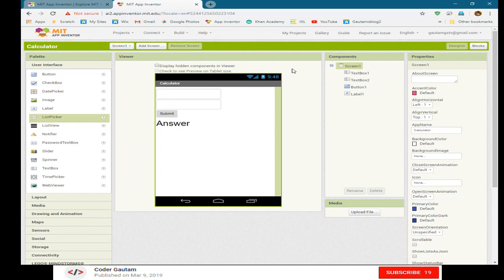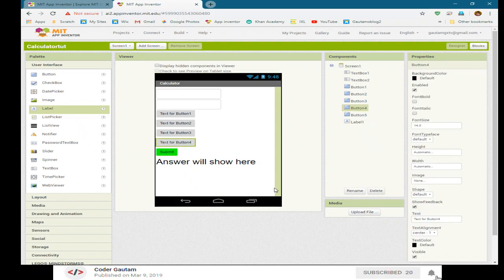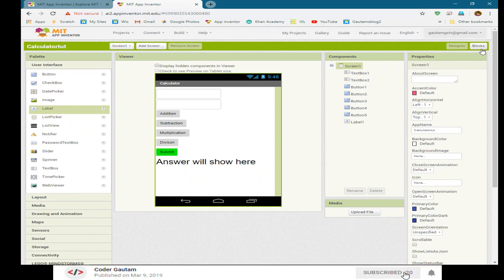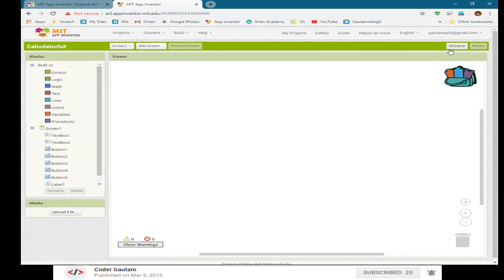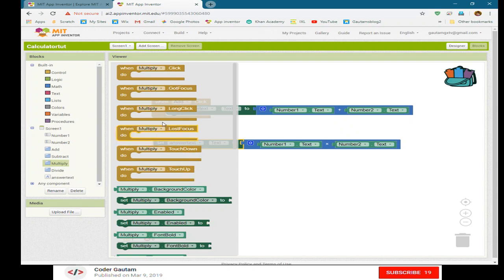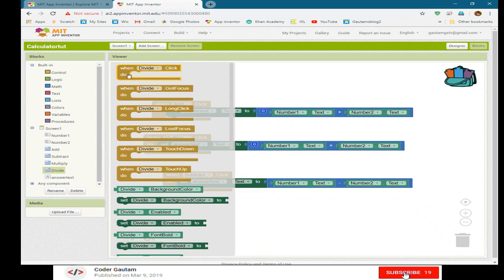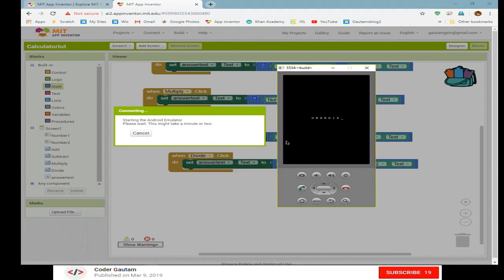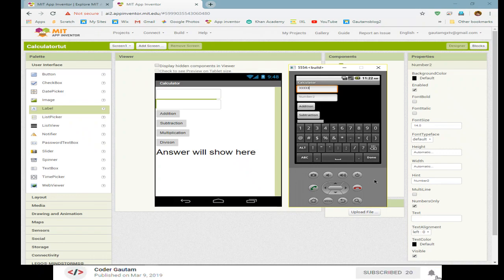Calculator in App Inventor